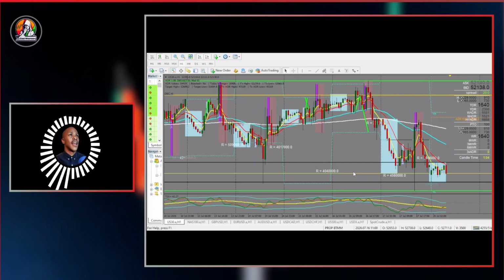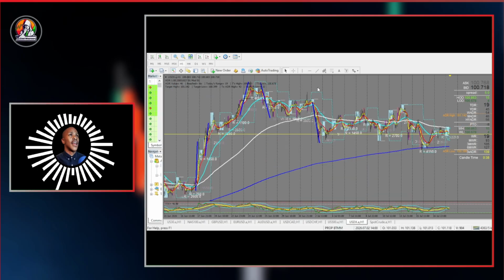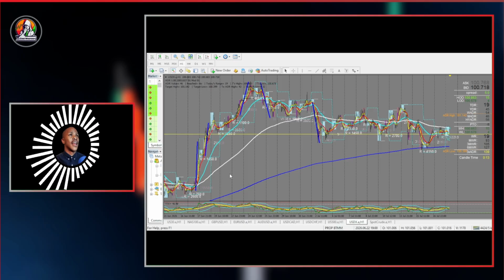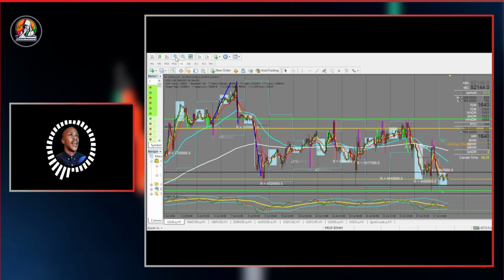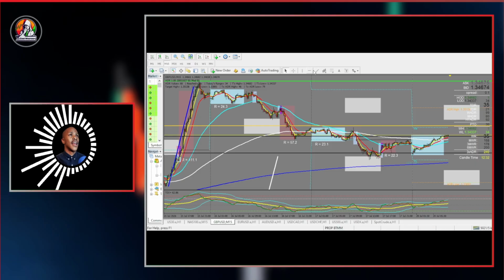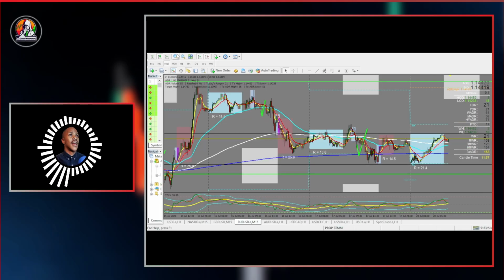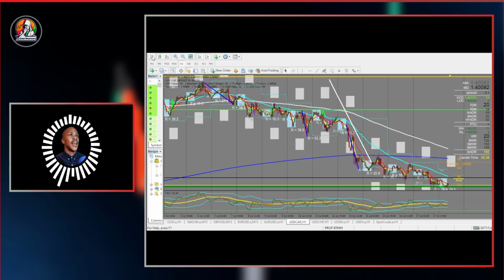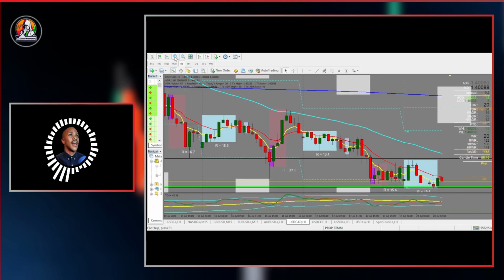Patience Is a Position | BTMM Daily Analysis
Welcome back to The Chart Whisperer.

In today's BTMM Market Breakdown, we analyse the major Forex pairs and indices using the Beat The Market Maker methodology to identify high-probability trading opportunities.

📊 Markets Covered:
• EURUSD
• GBPUSD
• AUDUSD
• USDCHF
• USDCAD
• NAS100
• US30
• SPX500

Today's analysis focuses on liquidity, stop hunts, market structure, and institutional price action. If there are no A+ opportunities, we wait. Patience is part of the strategy.